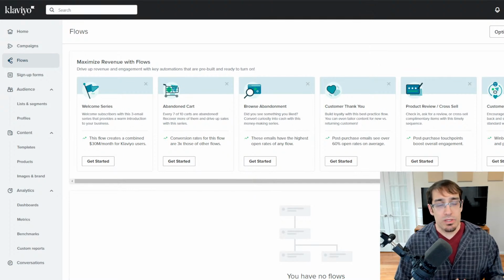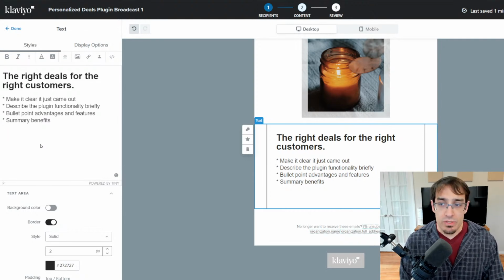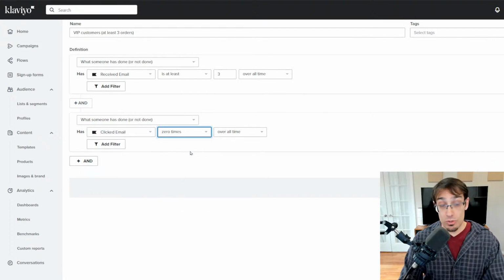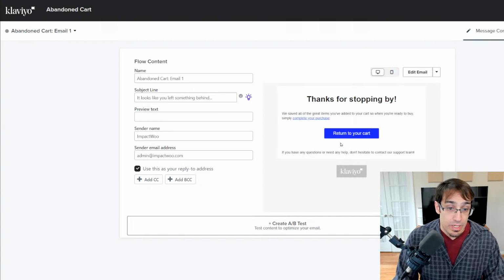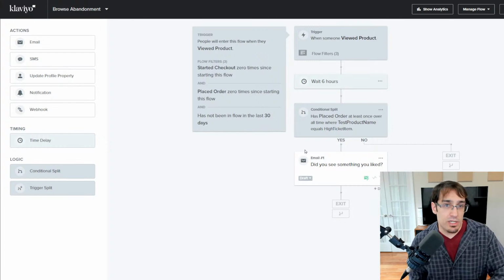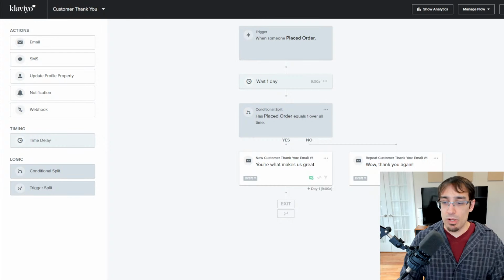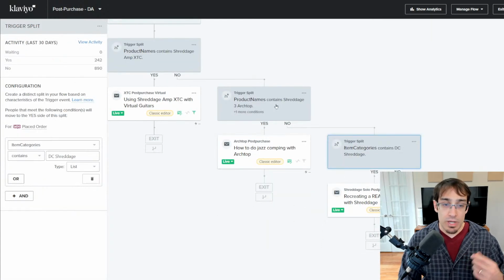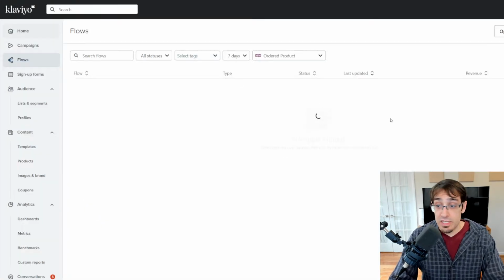Ecommerce Email Marketing Bootcamp for Beginners (Webinar)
In this live 1-hour webinar, I'll be talking about the fundamental ways you can boost your ecommerce store's revenue, build customer relationships, and make your business more sustainable through email marketing, integration, and automations!